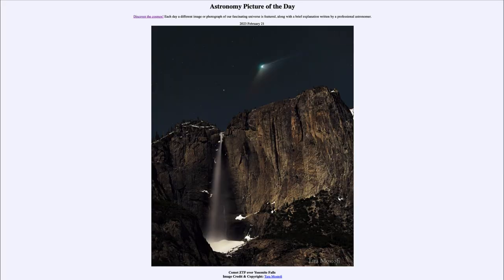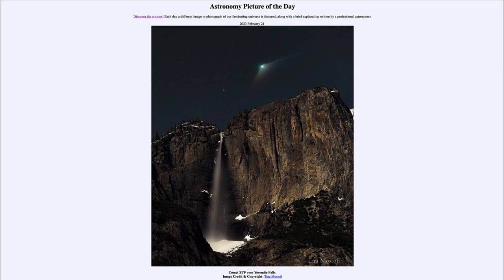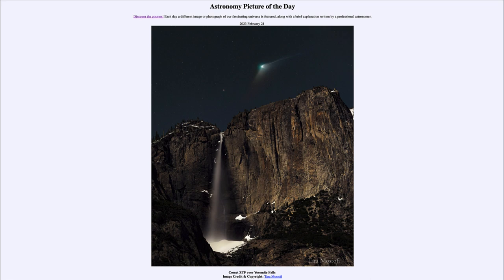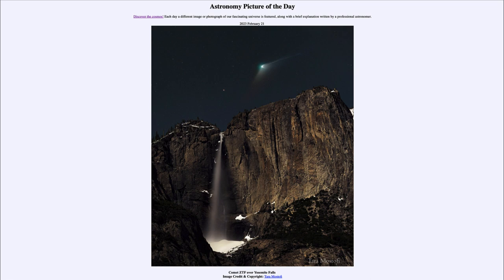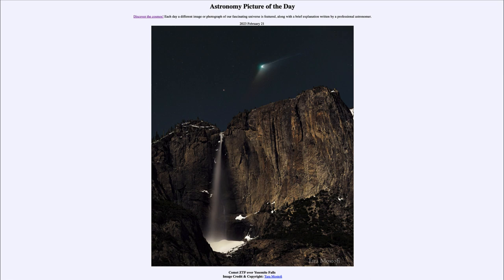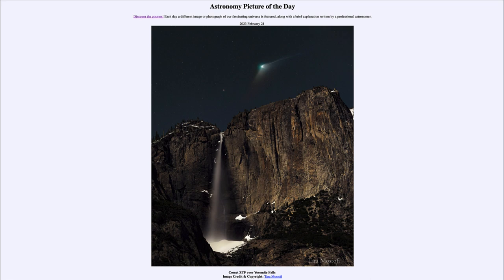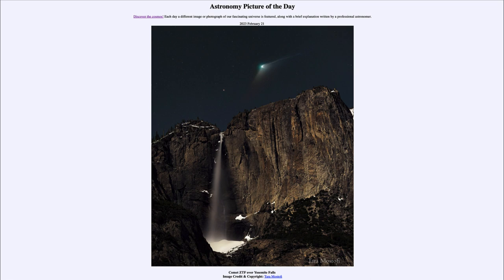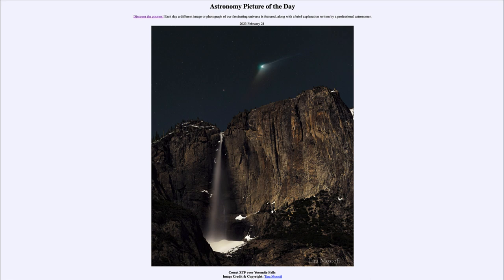2023 February 21 - Comet ZTF over Yosemite Falls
In today's image, we see comet ZTF at near its closest approach to Earth earlier this month as seen over Yosemite Falls in California, USA. The comet is now heading back to the outer solar system, perhaps never to return.